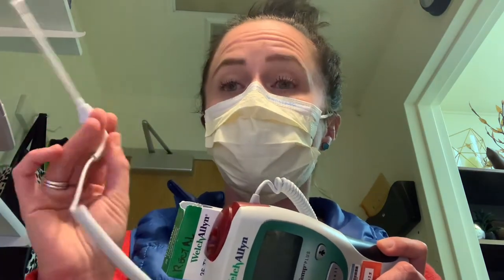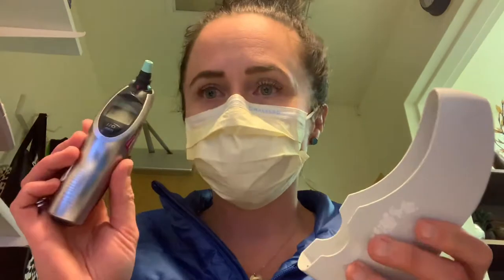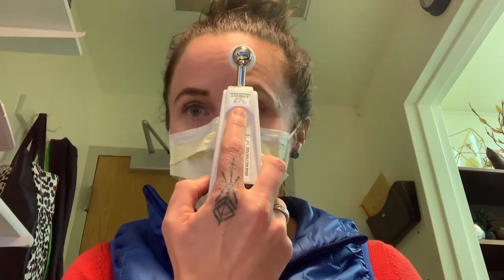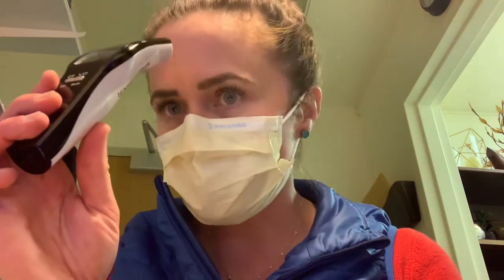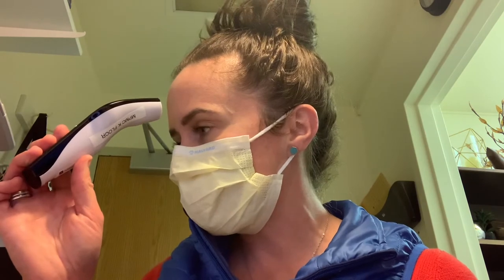Thermometer Use at MPH